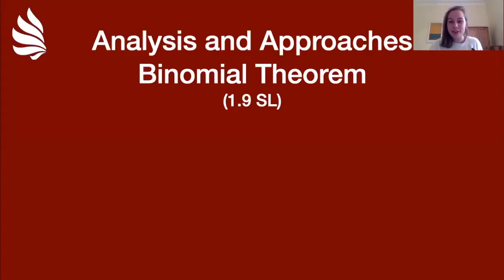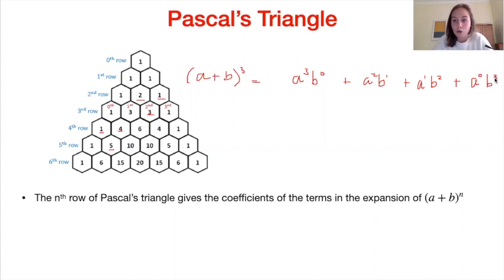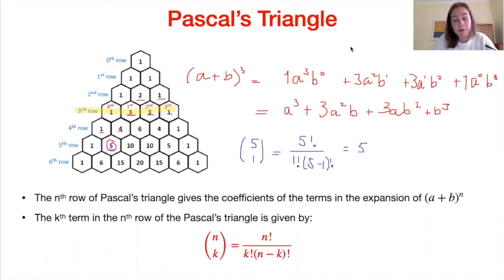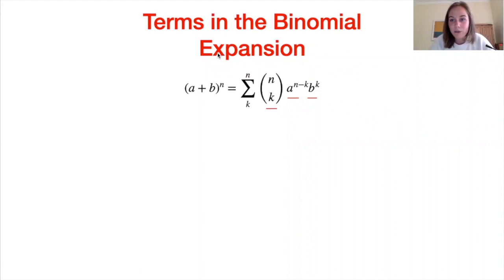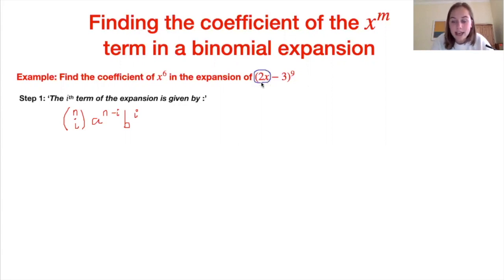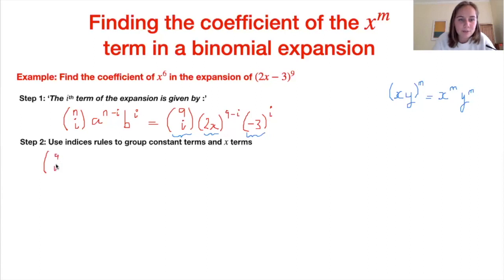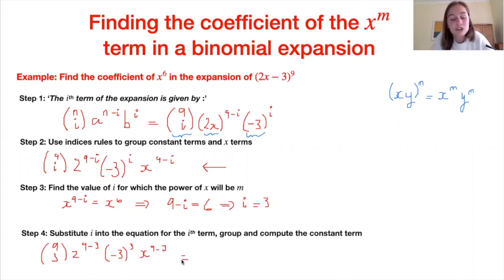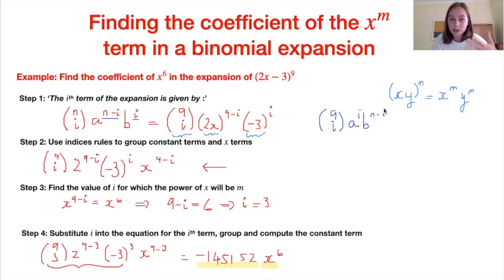IB Maths A&A Revision Binomial Theorem SL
🧑‍🏫 Today’s class on “Binomial Theorem” is relevant for both standard level and high-level students.

📹 Watch Margot cover the hardest IB Maths topics from the Analysis and Approaches syllabus! In this video, she covers the Binomial Theorem!

👩‍🎓Margot is an undercover maths whizz who studies Physics at the University of Edinburgh. Fun fact: Margot actually did direct entry into the second year of her undergraduate degree!

⌛ Video chapters ⌛
00:00 Pascal's triangle
06:30 Terms in binomial expansion
18:09 Finding the coefficient of X^m term in a binomial expansion